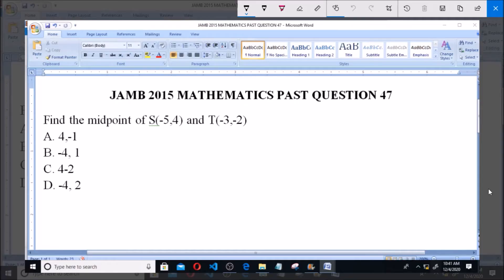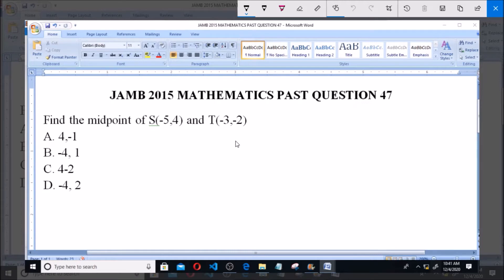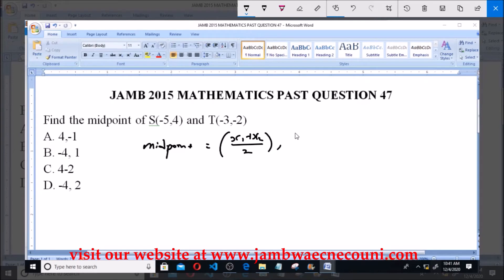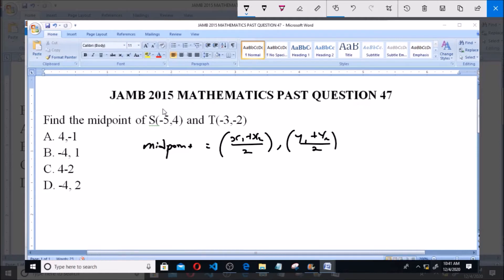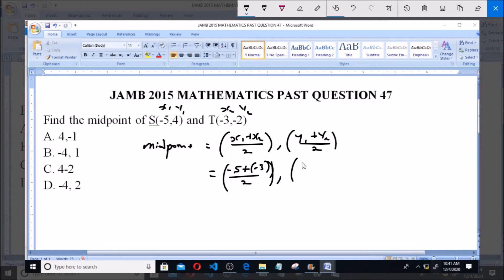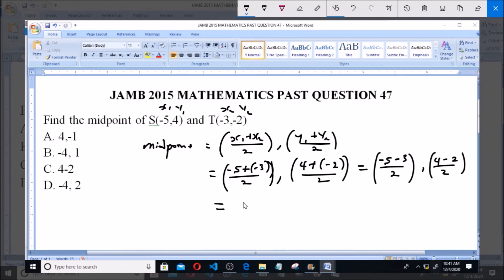JAMB 2015 MATHEMATICS PAST QUESTION 47 Midpoint